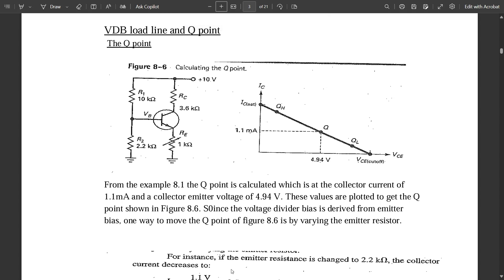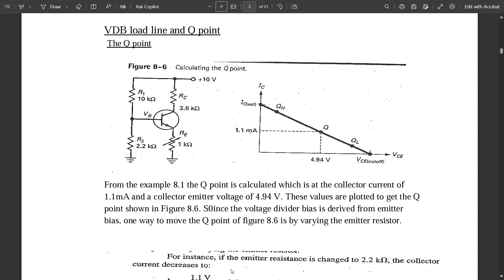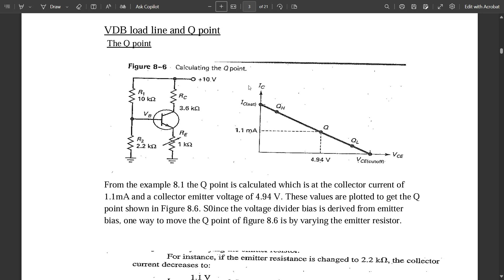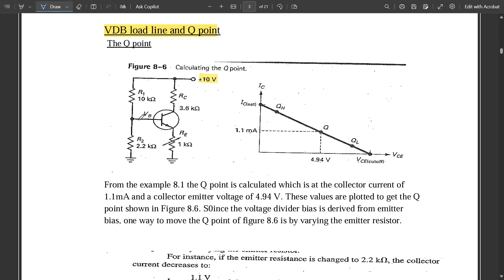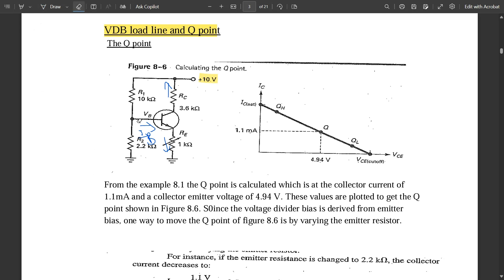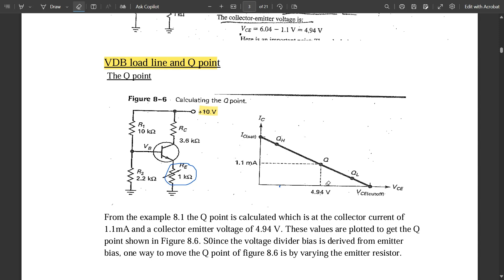2 VDB Load Line & Q Point Analysis Explained | EPC Module 1 ECE 3rd Sem Latest Scheme VTU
3rd Sem:
DSDV: